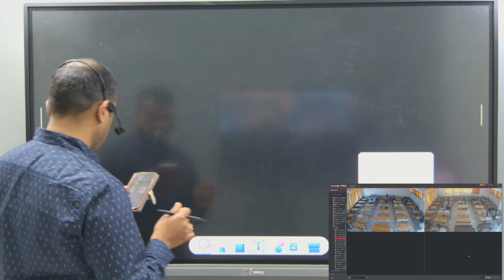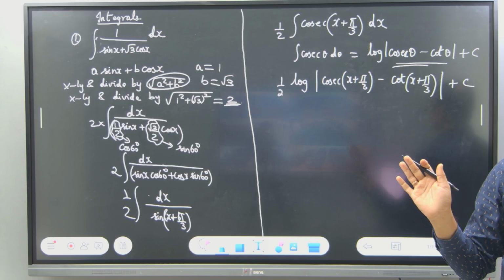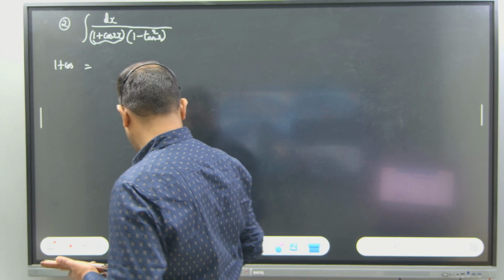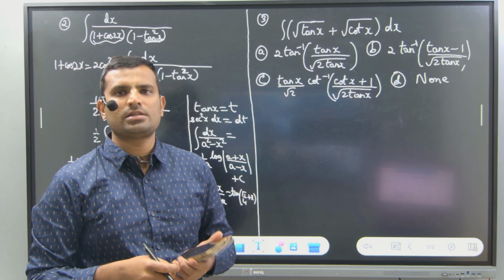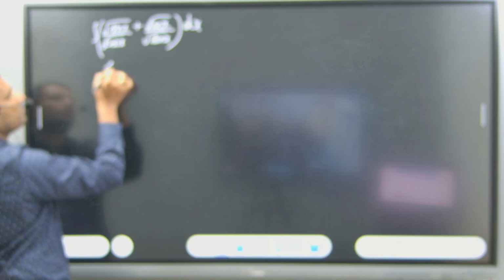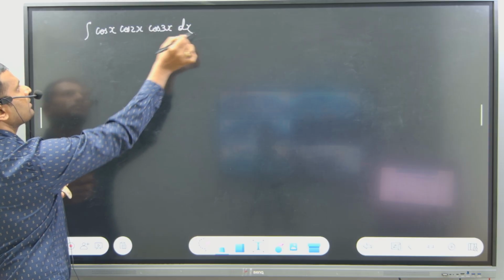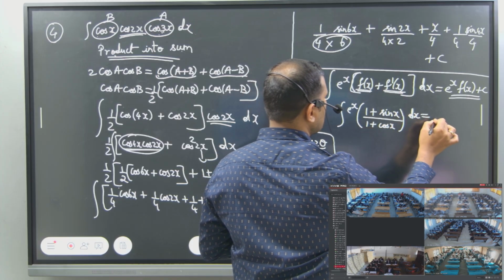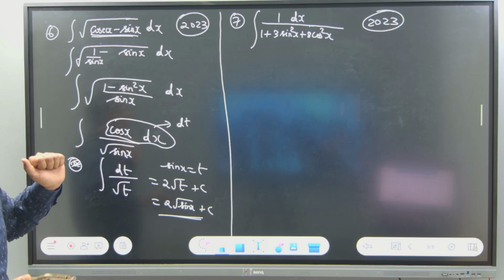Maths PUII S2 25-11-2025